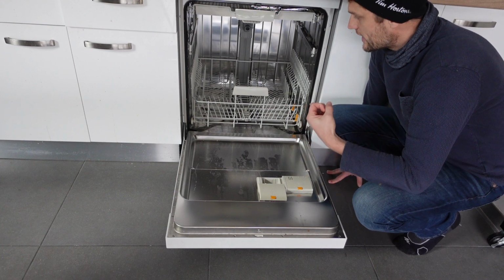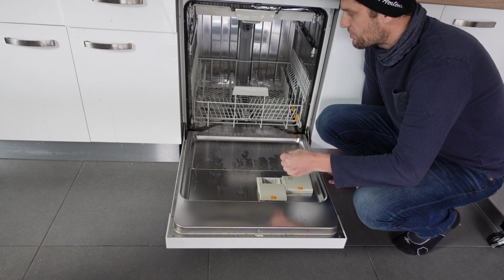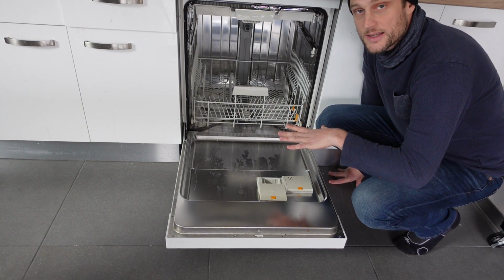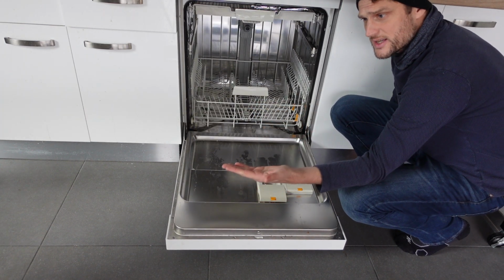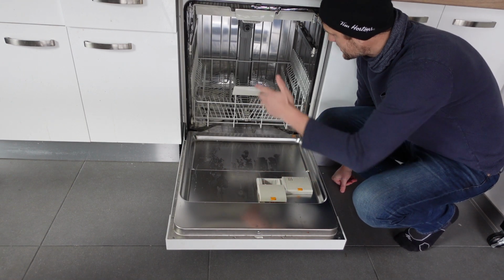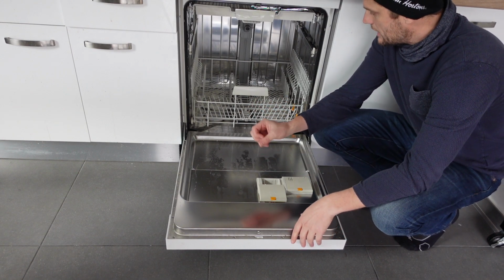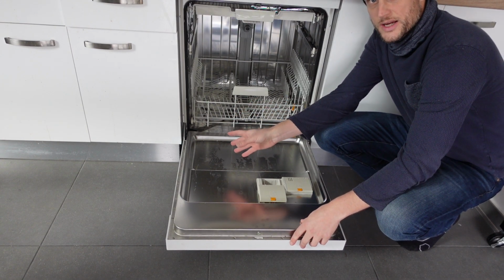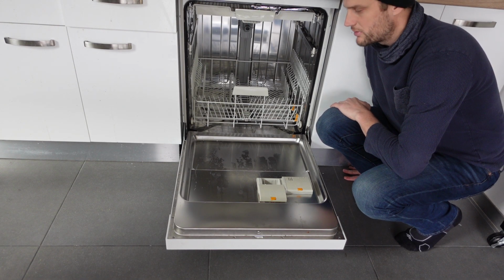E02 Error on Candy Dishwasher | How to fix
How to remove the fault code E02 on your Candy dish washer

Keep your dishwasher at optimal performance with this dishwasher cleaner